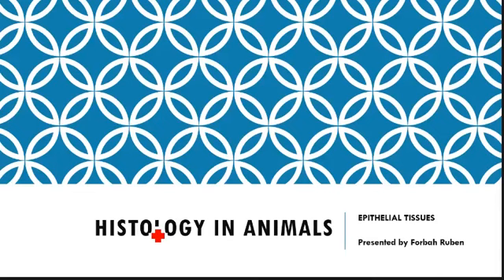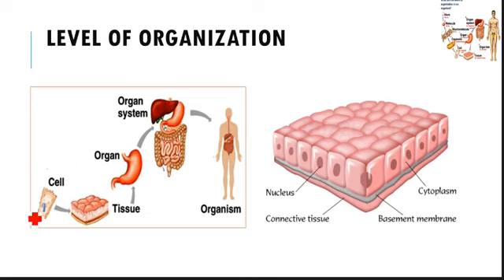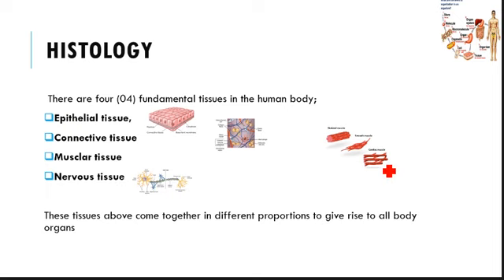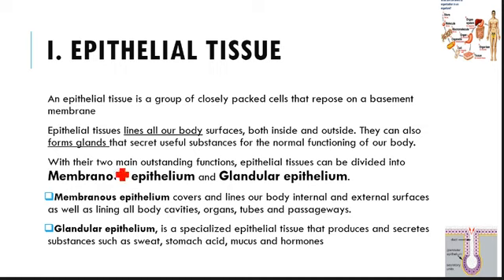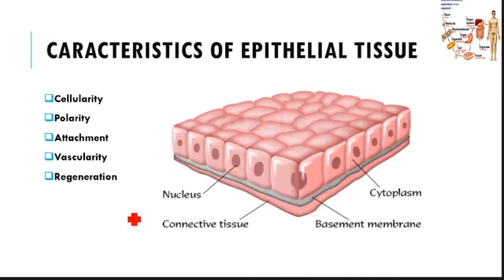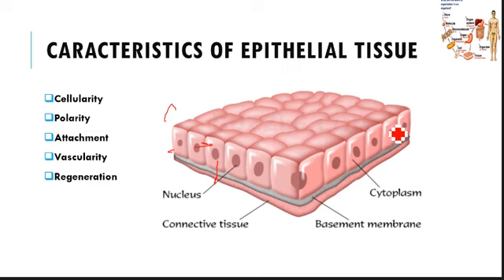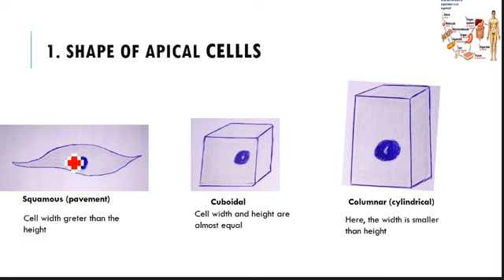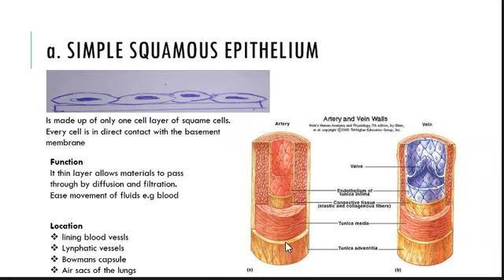Histology (Epithelial tissue 1) made easy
Histology (Epithelial tissue 1) made easy by Clyclic AMP